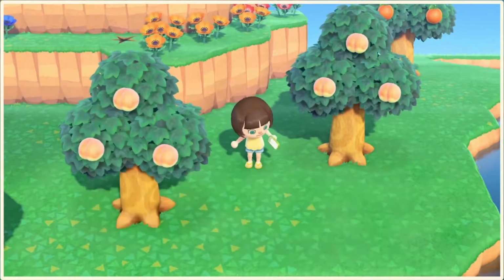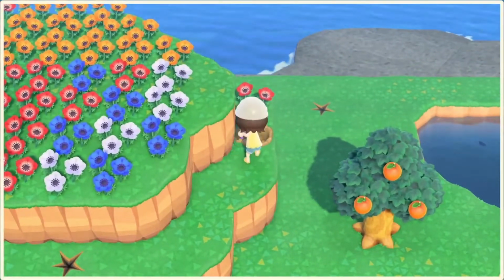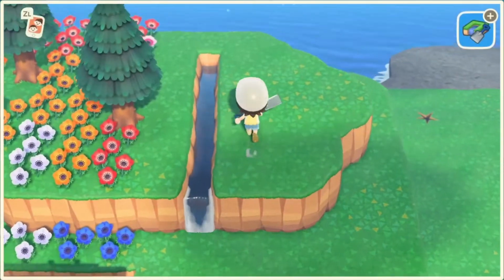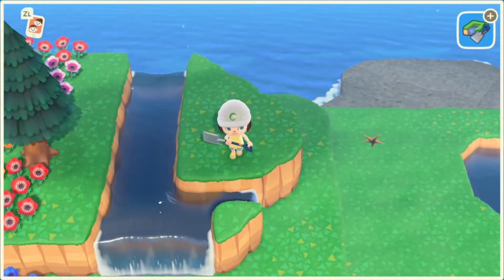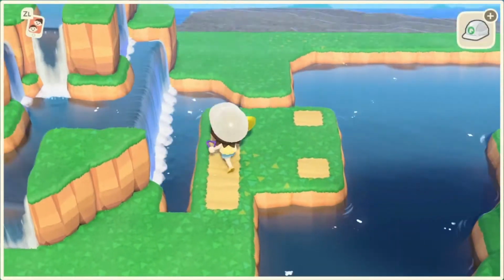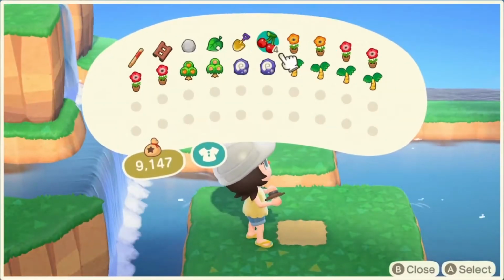Building A Tropical Waterfall On My Island!🌊 | Animal Crossing New Horizons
BACKGROUND MUSIC IS BY DEMON GUMMIES

intro: 0:00
removing flowers: 0:17
terraforming: 2:44
adding palm trees: 8:45
outro: 10:53

~Lexi